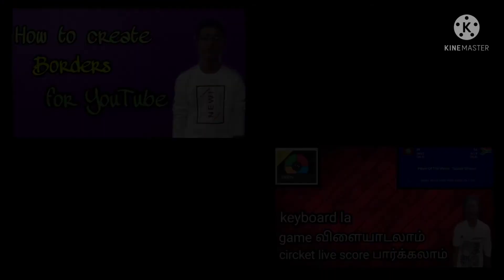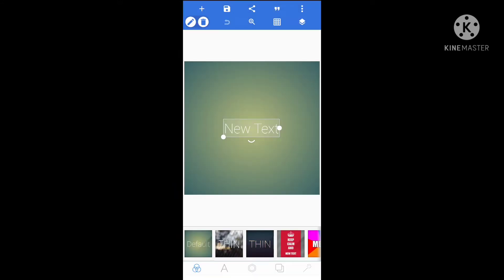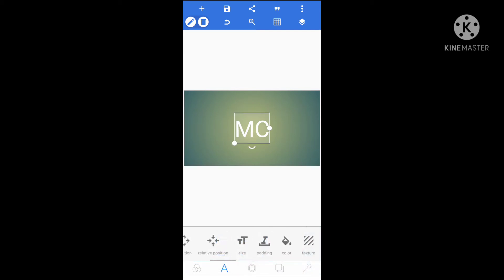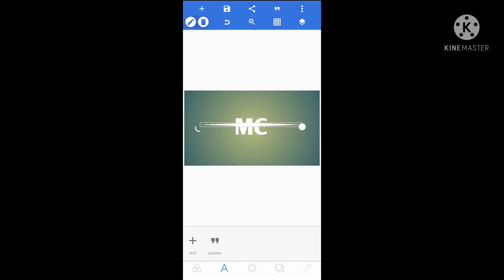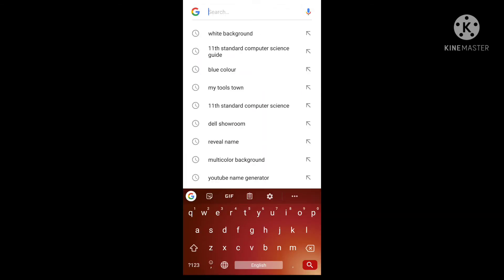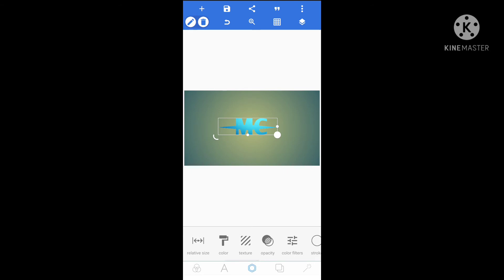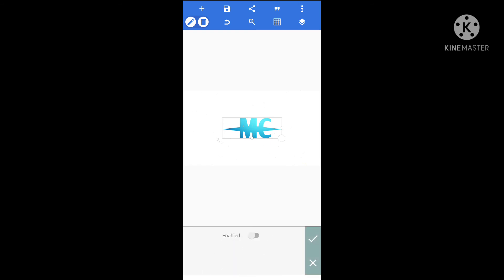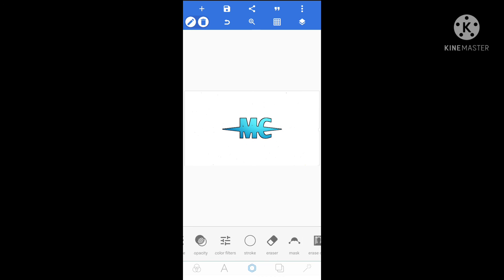𝘩𝘰𝘸 𝘵𝘰 𝘤𝘳𝘦𝘢𝘵𝘦 𝘱𝘳𝘰𝘧𝘦𝘴𝘴𝘪𝘰𝘯𝘢𝘭 𝘭𝘰𝘨𝘰 𝘧𝘰𝘳 𝘠𝘰𝘶𝘛𝘶𝘣𝘦 𝘪𝘯 𝘵𝘢𝘮𝘪𝘭 / 𝘔𝘊 𝘊𝘳𝘦𝘢𝘵𝘪𝘰𝘯𝘴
MC Creations

mccreations